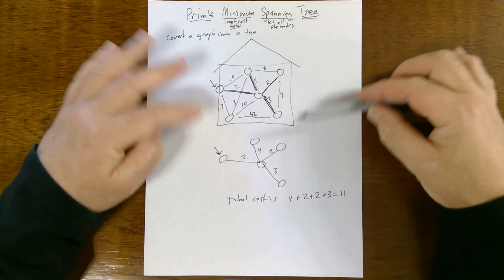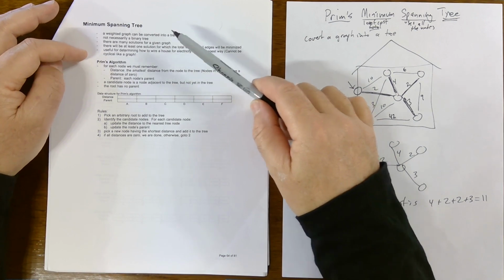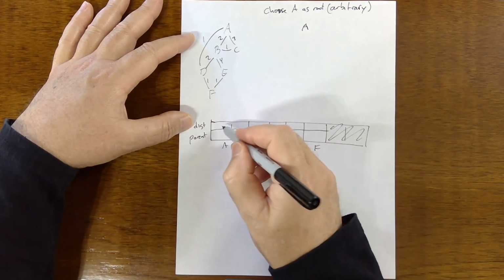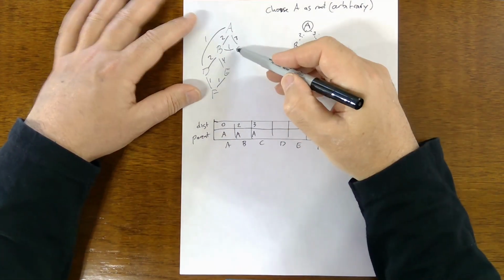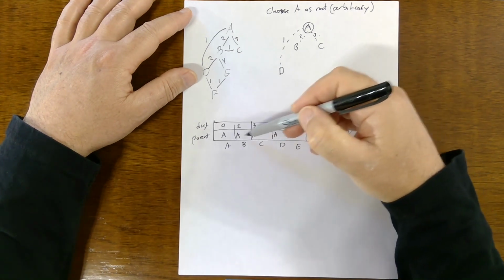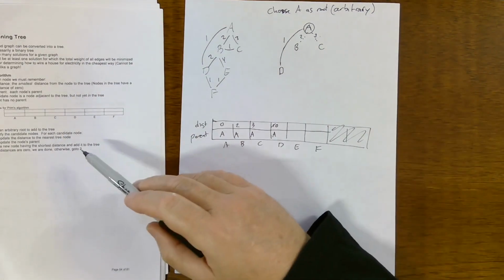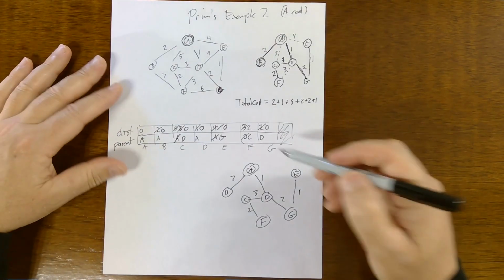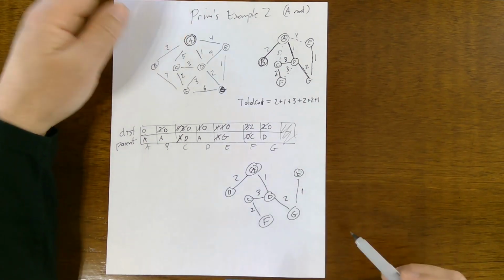Graph Algorithm 1 - Prim's Minimum Spanning Tree